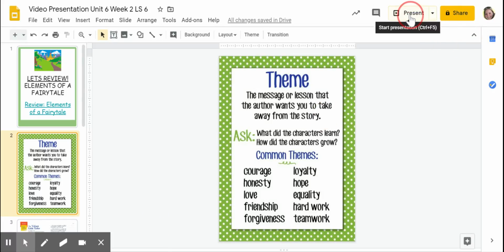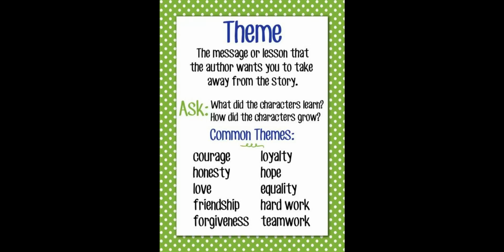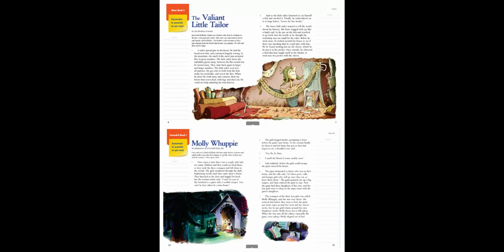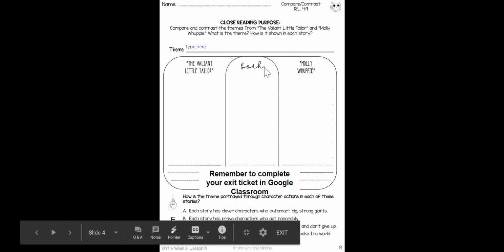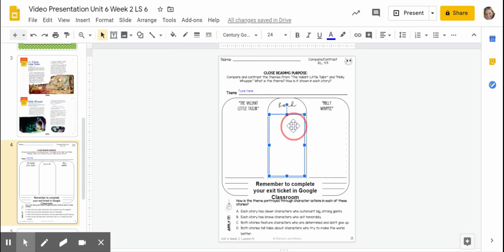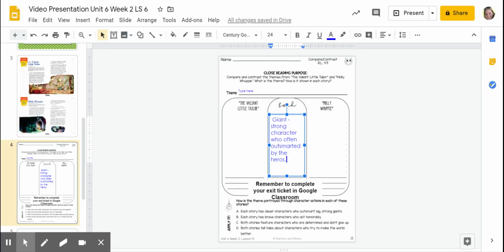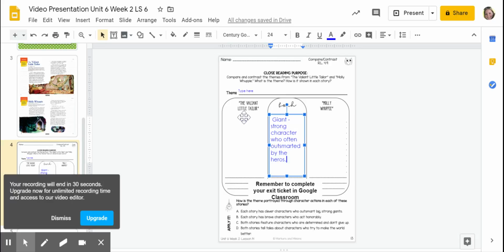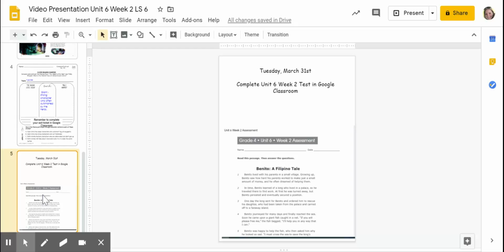Video Lesson Unit 6 Week 2 LS 6